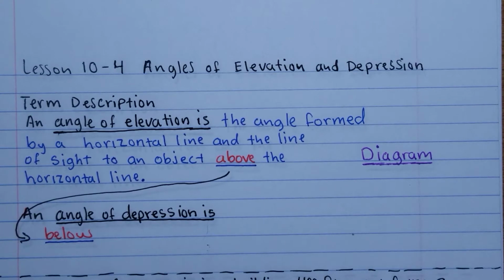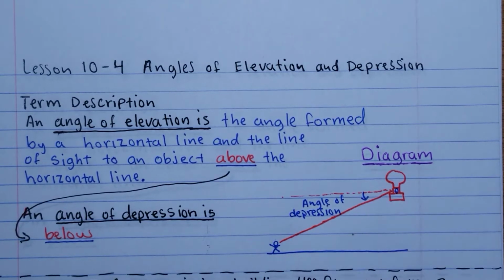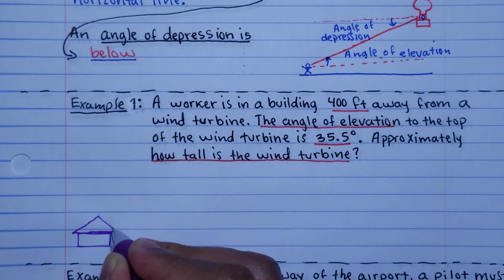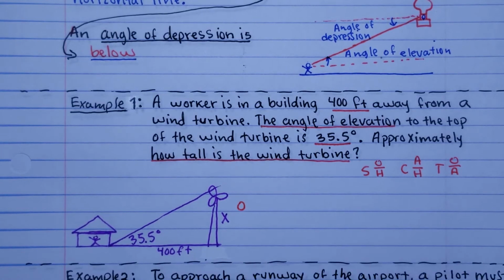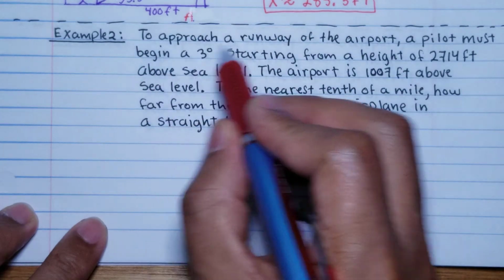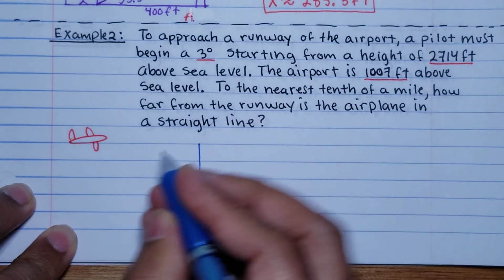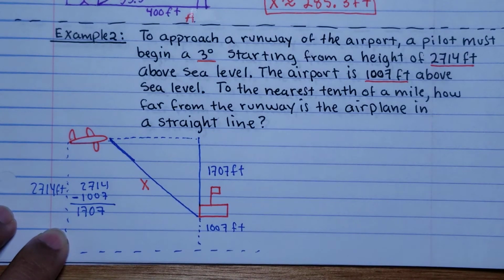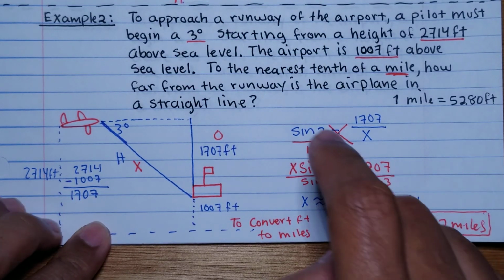Angles of Elevation/Depression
In this lesson you will learn how to use trig to solve problems involving angles of elevation and angles of depression.